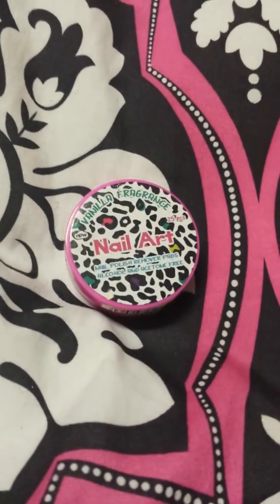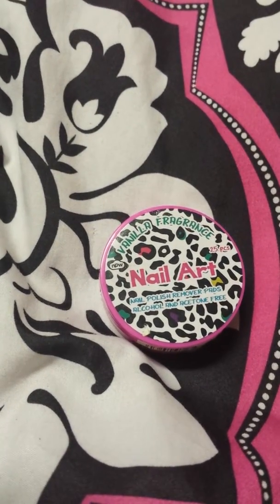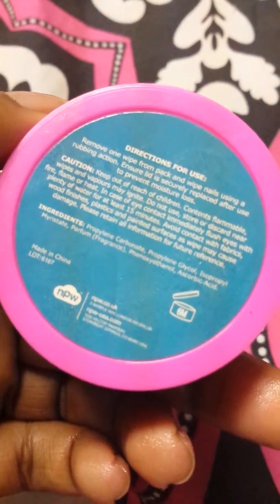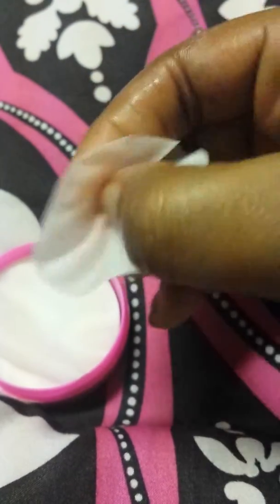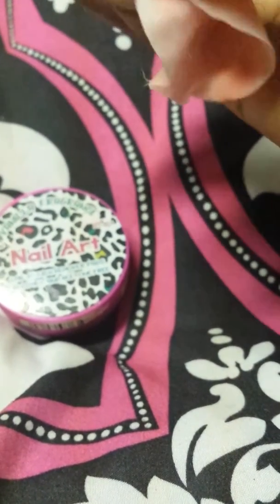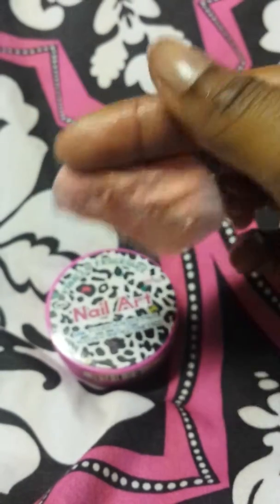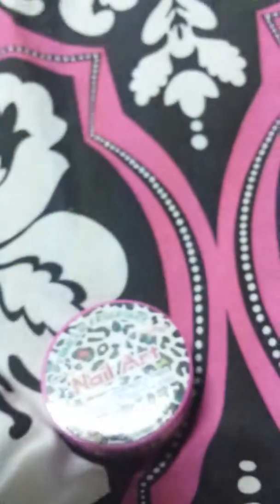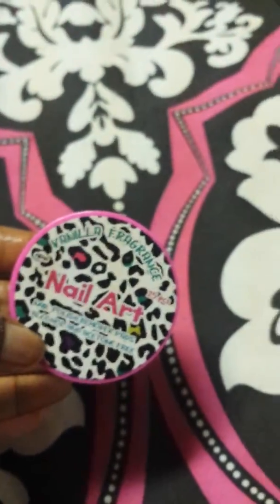60 SECOND NAIL POLISH REMOVER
FOR PICTURES: @LexxFab

Companies:
IF YOU A